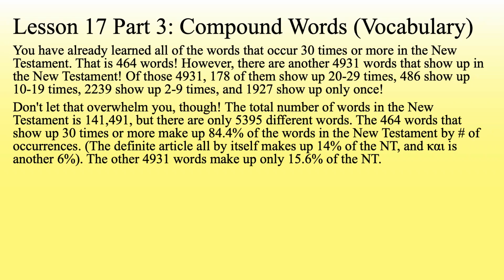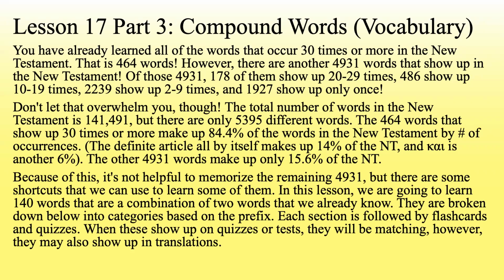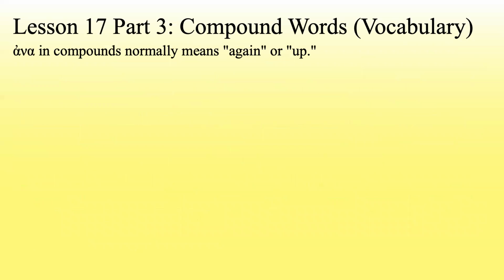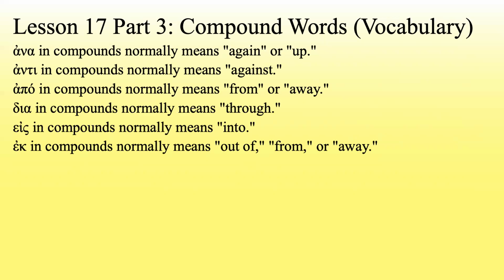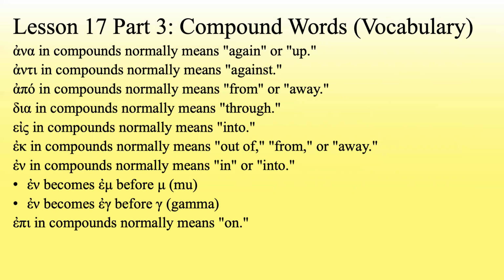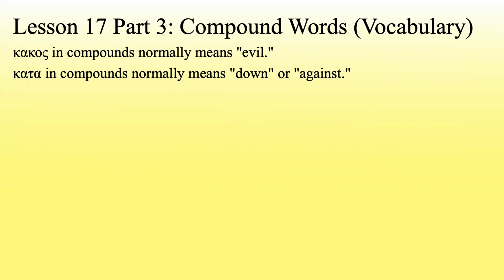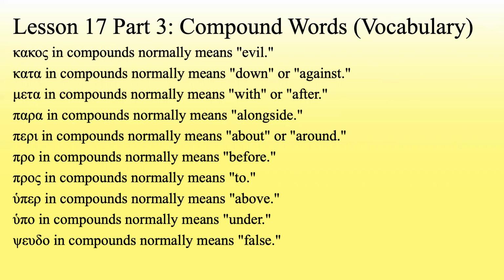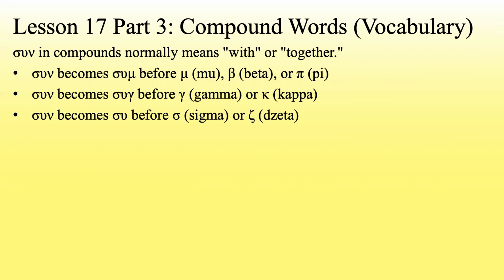YTU Greek 2 - Lesson 17 Part 3: Compound Words (Vocabulary)